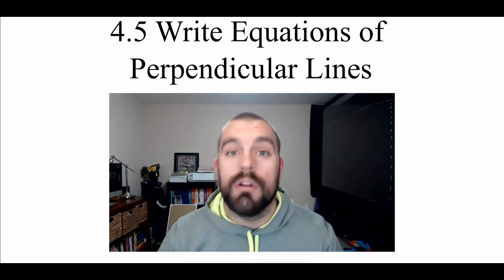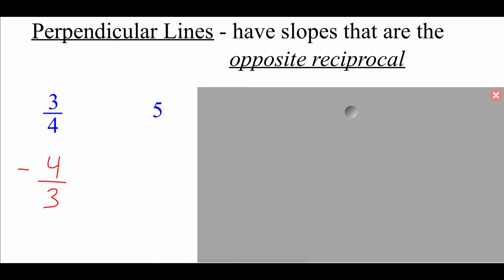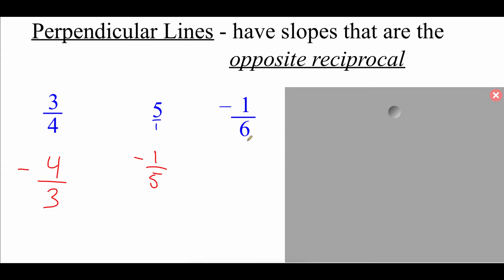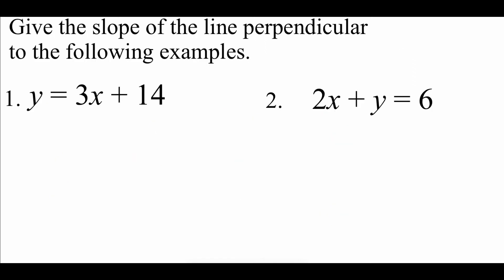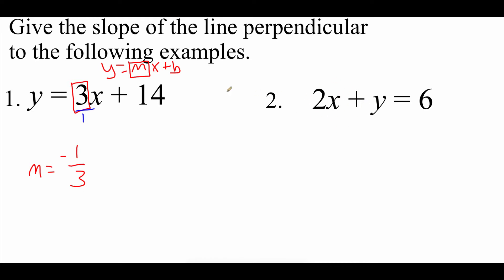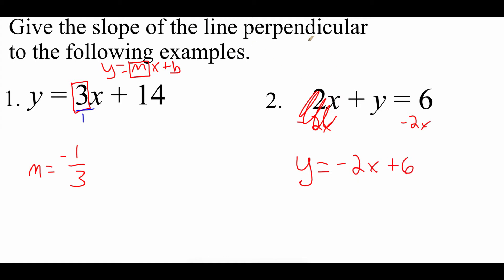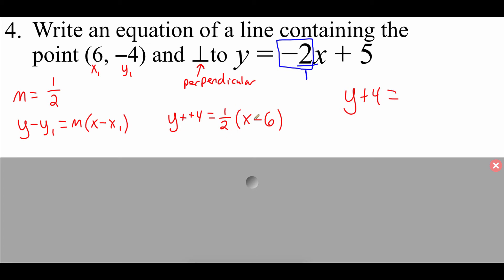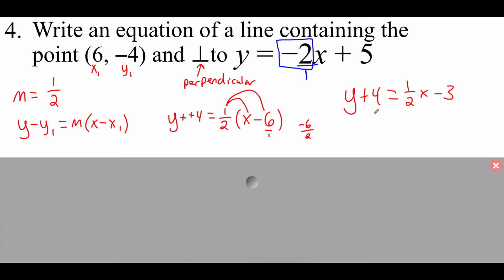4.5 Write Equations of Perpendicular Lines part 2